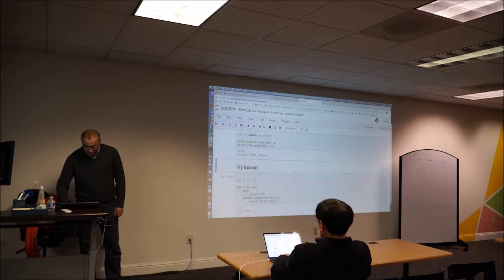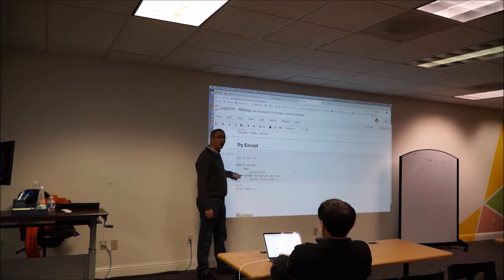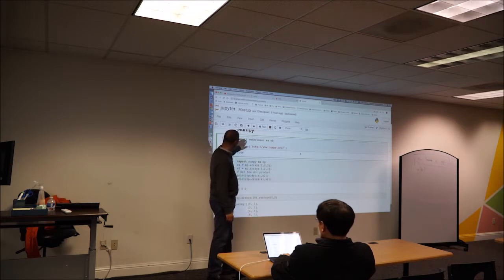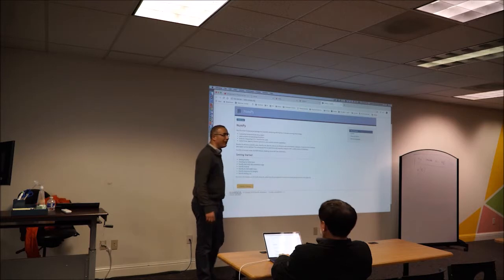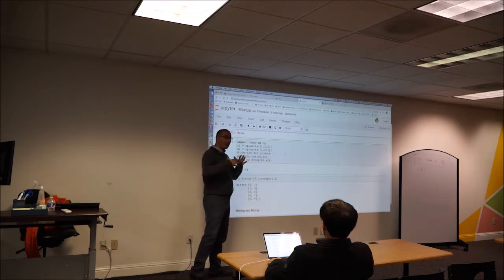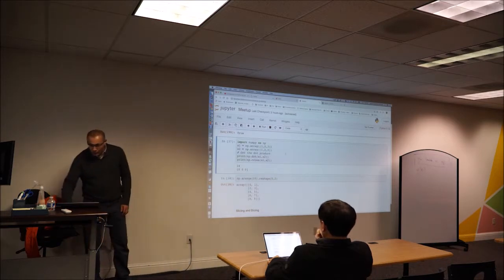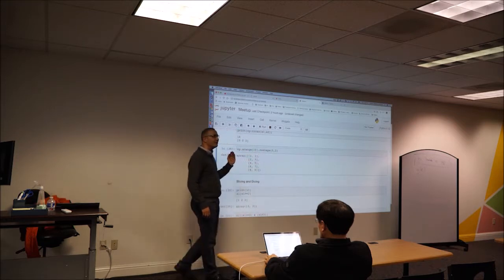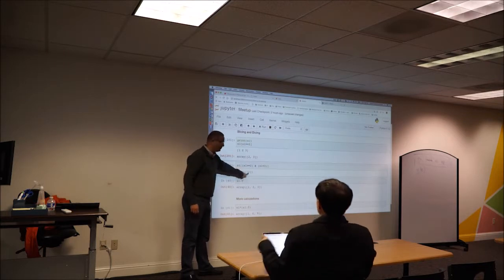Introduction to Python for Data Science - Arafat Mokhtar (Part 6/7)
Magnimind Academy TV Presents - Introduction to Python for Data Science - Arafat Mokhtar (Part 6/7)

Arafat Mokhtar describes the common coding skills in Python, and informs knowledge of its data structures, modules, functions, input/outputs, exceptions.

Magnimind helps people to experience a career change or improve developer skills with its enthusiastic team and 10+ years experienced lecturers. We organize regular courses, weekly boot camps and daily meet-ups to transfer the knowledge.

We select promising applicants from our wide range of admissions and try to help them as much as possible not only in education process but also after finishing the program to find the best jobs with that knowledge.

Magnimind's Mission:

We create opportunities for people to comply with the technology and help them to improve that technology for the good of the World. Our main motivation is to serve for the good and educate people in the direction of leading innovation. We provide chances for people to adjust what is new or create new things with the knowledge. In that way, we are helping our participants to build their future, rewire their mindset and provide a chance to change the way they live. Our enthusiastic team believe the power of change and the innovation.

Magnimind's Vision:

We are serving with the purpose of creating a different World that is wiser, and open to the innovation. We believe the World will be a better place with the help of science and belief of human beings that they can achieve everything with the intention of serving for the good.